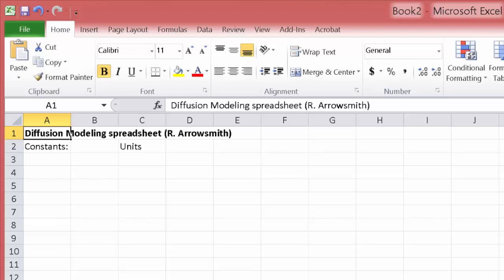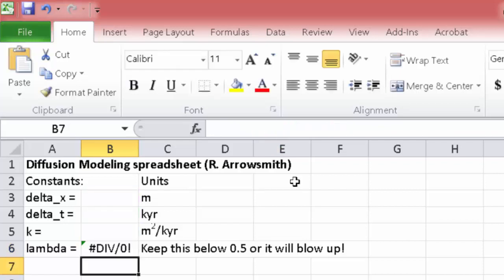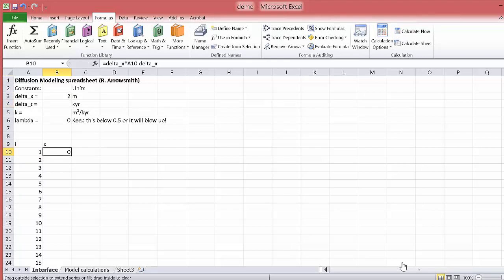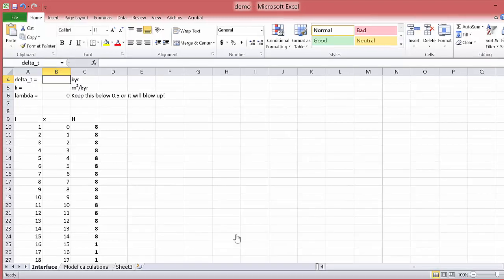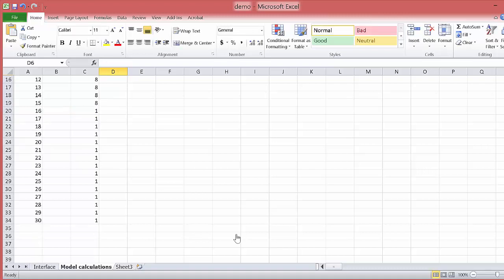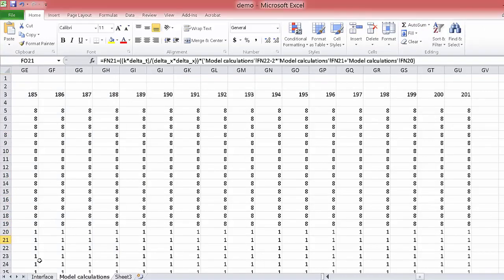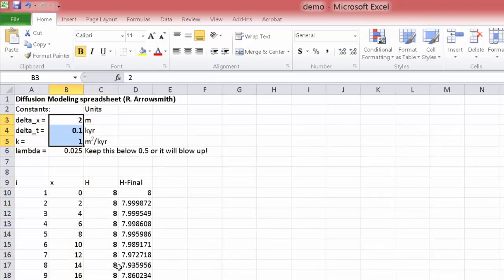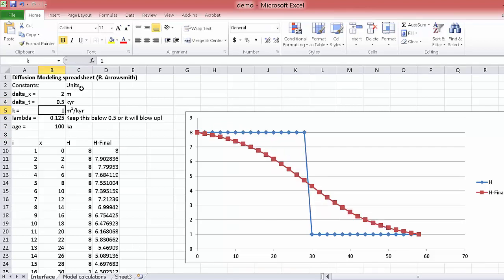Diffusion erosion finite differences in Excel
Arizona State University (http:--arrowsmith410-598.asu.edu) class video: Diffusion erosion finite differences in Excel (20150929)